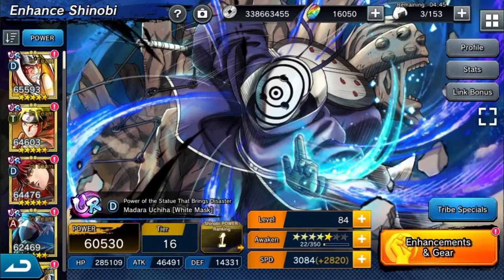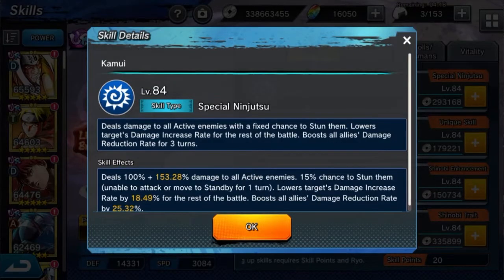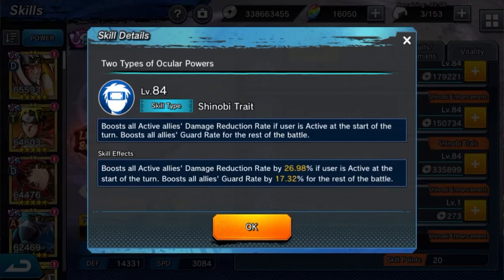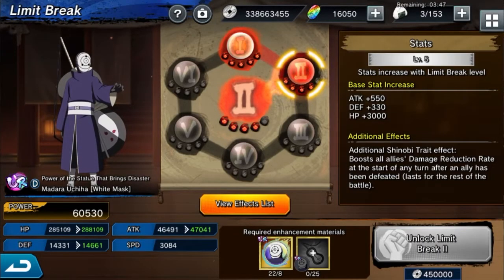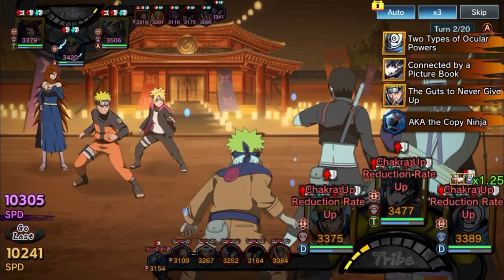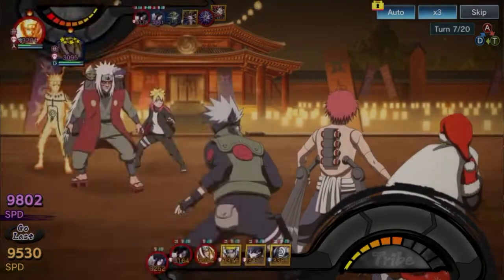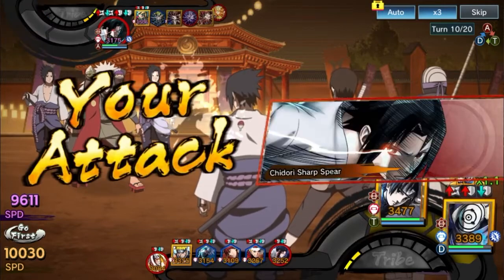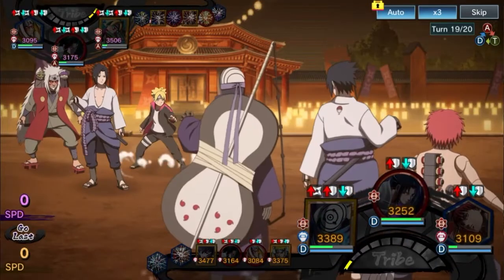Five Star White Mask Showcase: Better or Worse Than Sage Mode Jiraiya?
A little late, but "Madara" Uchiha is actually a pretty underrated unit that had some controversies regarding him and Sage Mode Jiraiya. Let's take a look at these units, and I'll be taking a short break from content for finals. Also, make sure to sign the community petition linked below to make our voices heard. I will also be doing weekly podcasts with Payne Blade and Noorret (both featured on my channel)